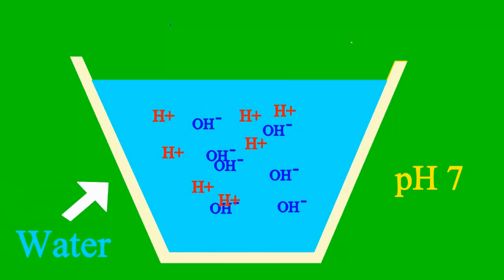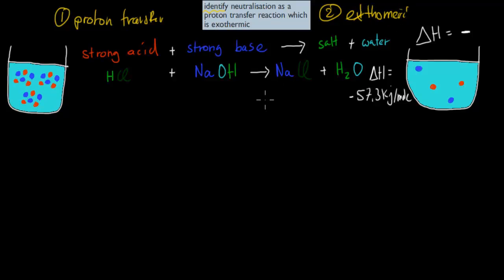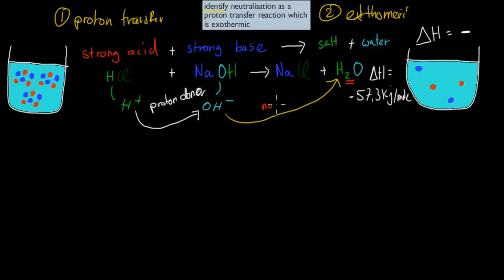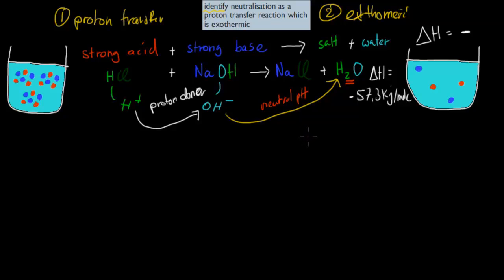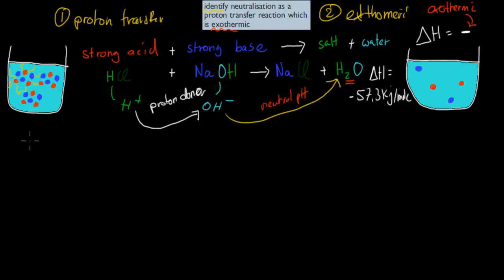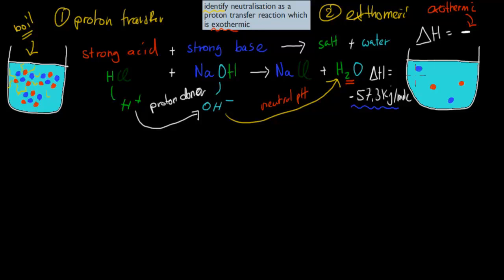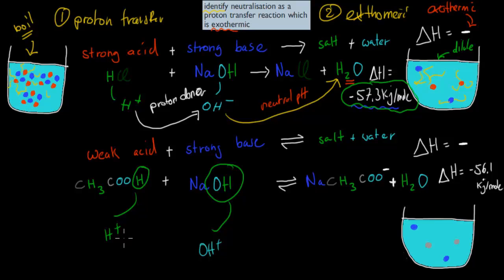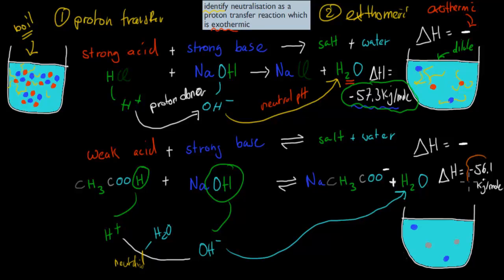9. Neutralisation Reaction (HSC chemistry)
Covers the HSC chemistry syllabus dot point: "identify neutralisation as a proton transfer reaction which is exothermic"